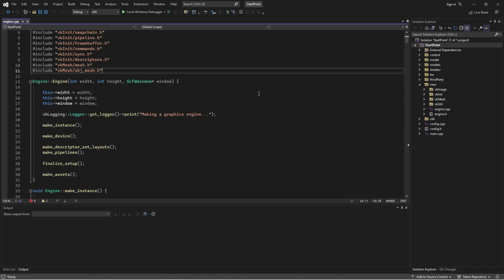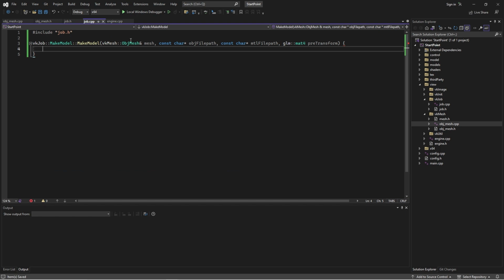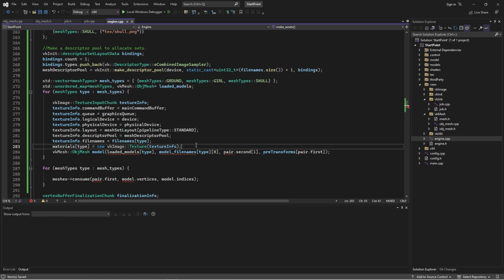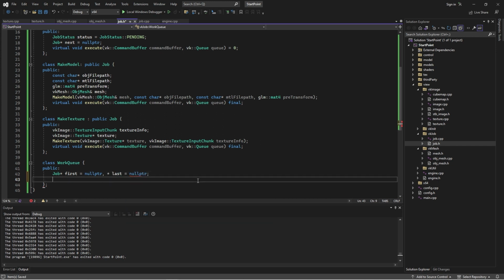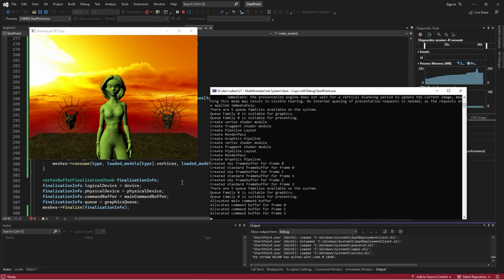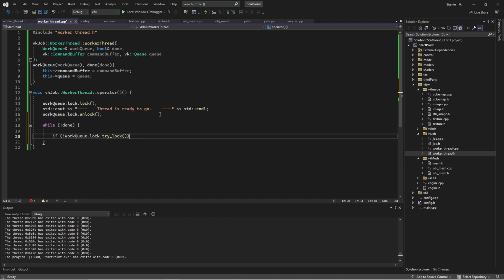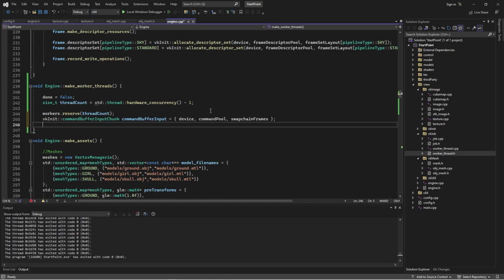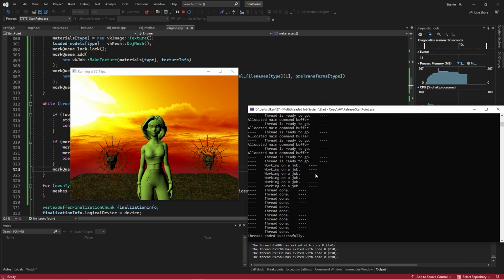Vulkan with C++ 27: Multithreaded Job System